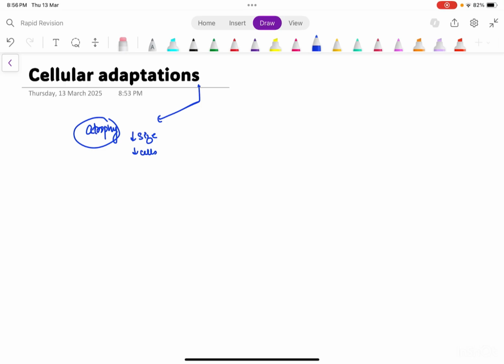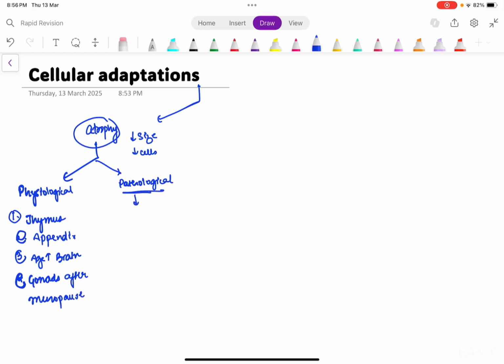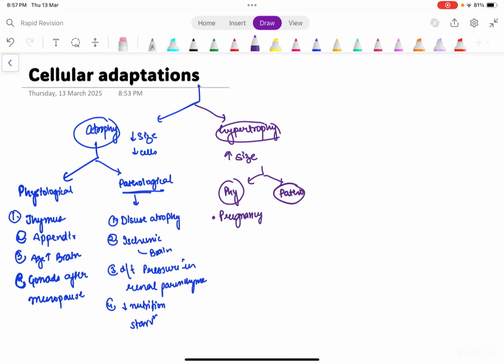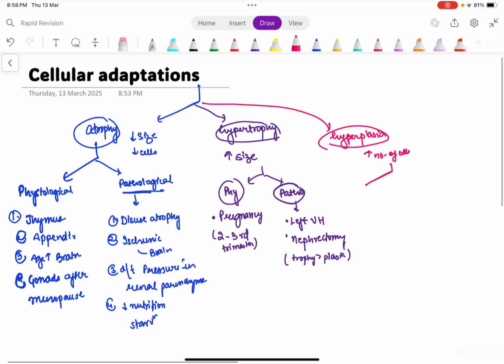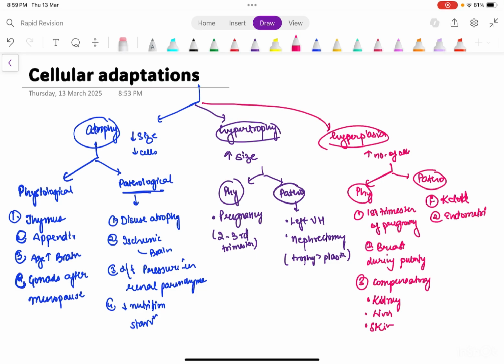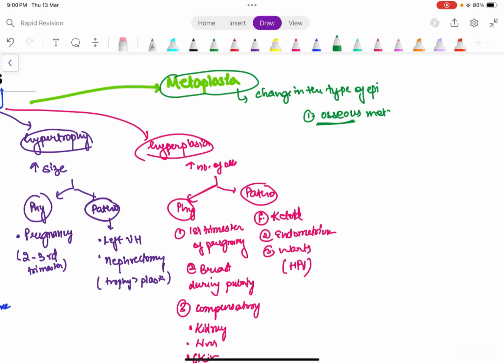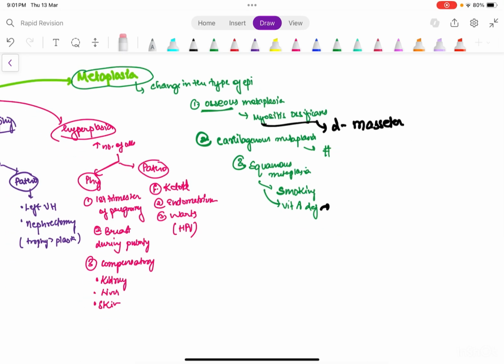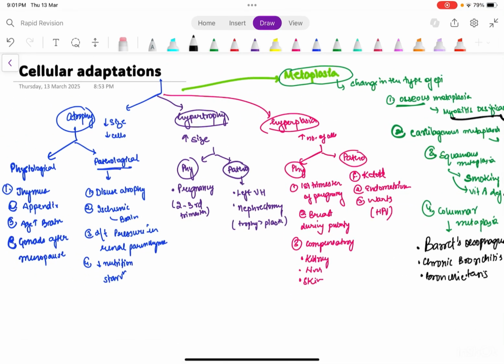Cellular adaptations General Pathology